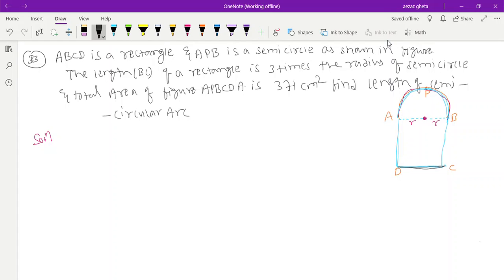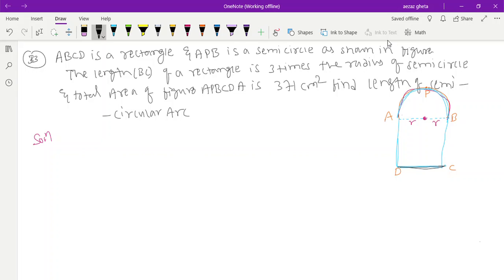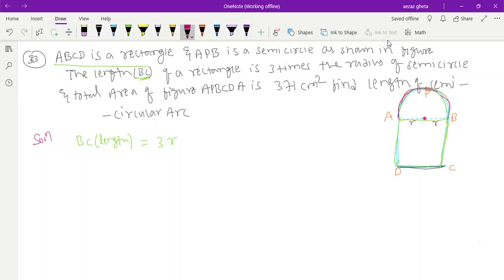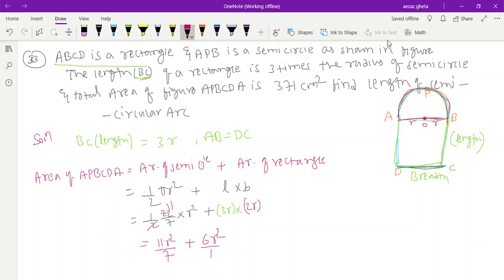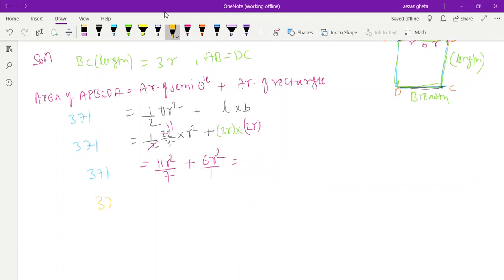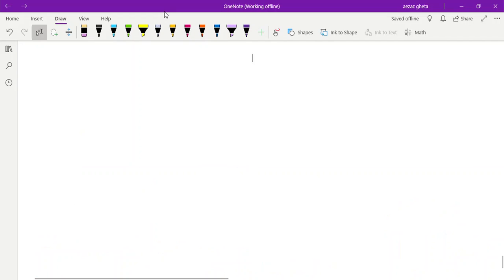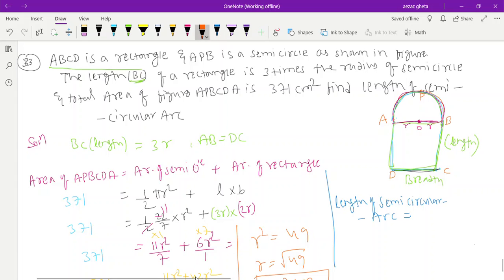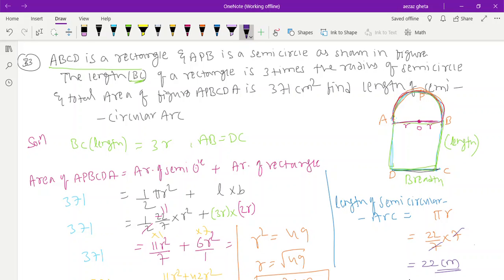ABCD is a rectangle & APB is a semicircle as shown in fig. the length of BC of a rectangle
ABCD is a rectangle & APB is a semicircle as shown in fig. the length of BC of a rectangle is 3 times the radius of semicircle and total area of figure ABCDA is 371 cm² find length of semicircular arc